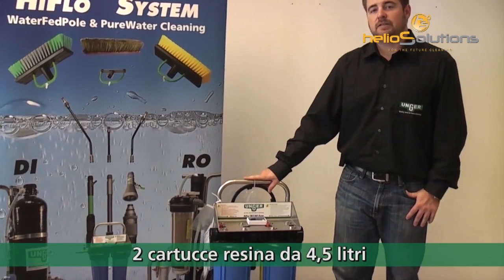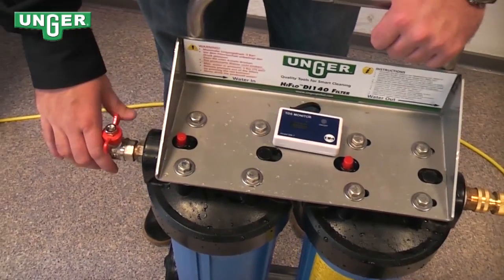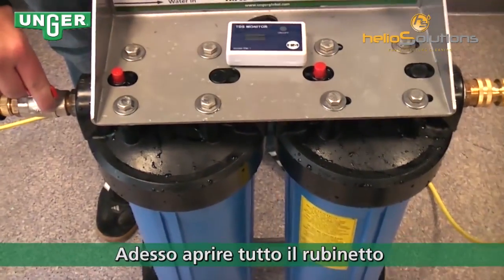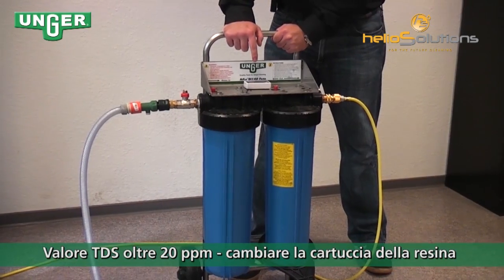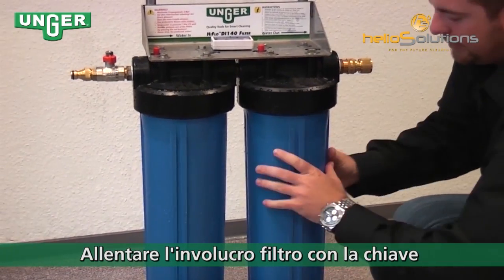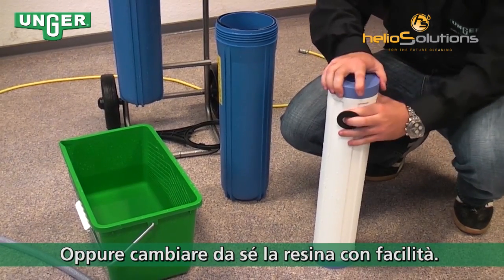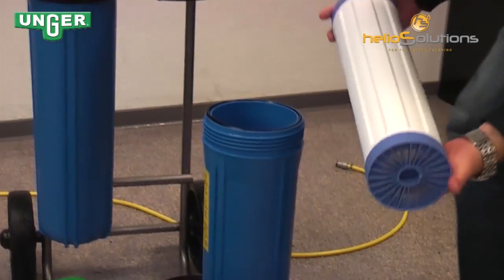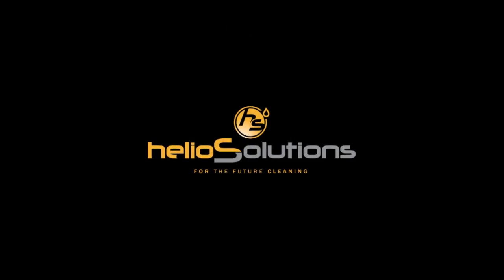Come usare il filtro a resine HiFlo™DI140 | Helios Solutions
iltro a Resine a letto misto anioniche-cationiche da 9kg per produrre 1400 litri di acqua purificata a partire da un'acqua con durezza media di 180 ppm, il filtro comprende misuratore d'acqua digitale integrato e carrello di trasporto con ruote pneumatiche. Il doppio ﬁltro a resine permette di produrre acqua purificata deionizzata da utilizzare come un potente detergente ( l'acqua demineralizzata ha un potere pulente 4 volte superiore all'acqua comune ). La detersione avviene grazie alle proprietà elettrice dell'acqua demineralizzata che comportandosi come un bipolo elettrico cattura il materiale presente sulle superfici e trova quindi la sua naturale applicazione nella pulizia dello sporco depositato sulle vetrate e sui pannelli fotovoltaici.